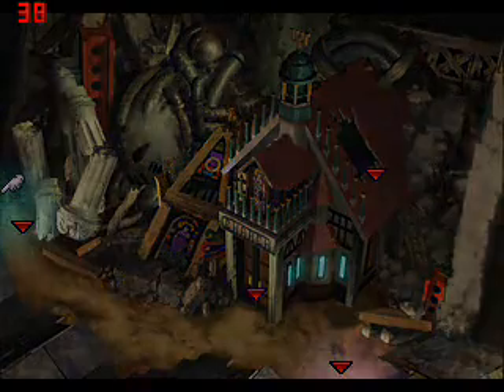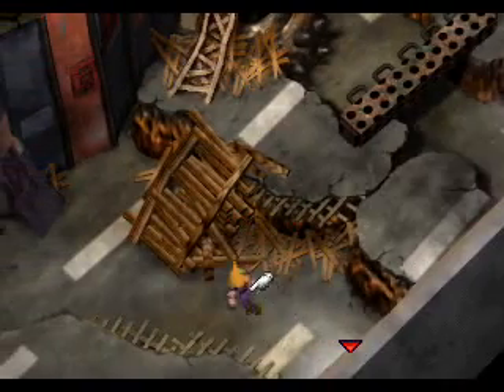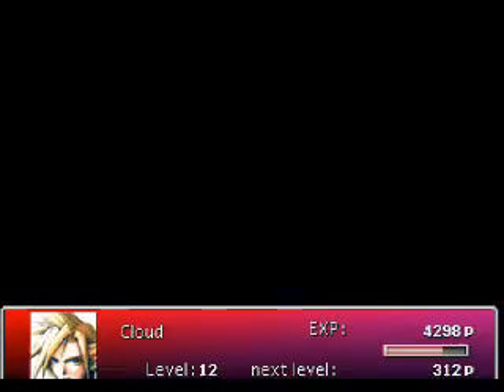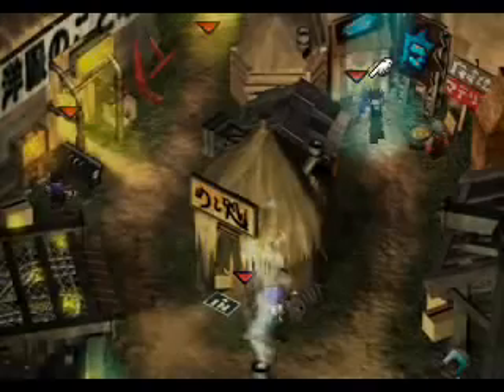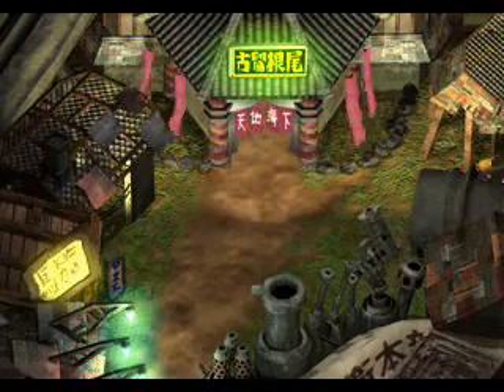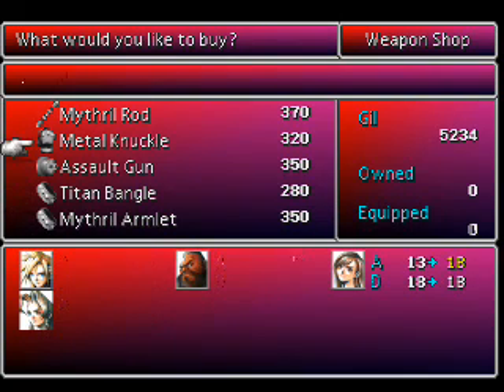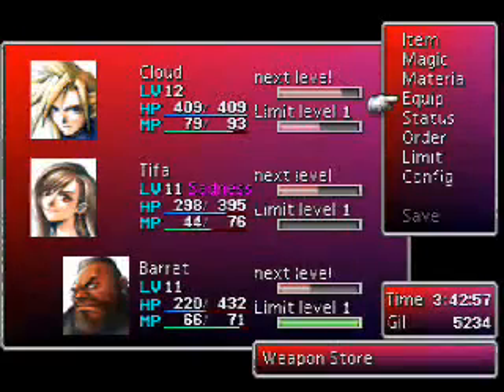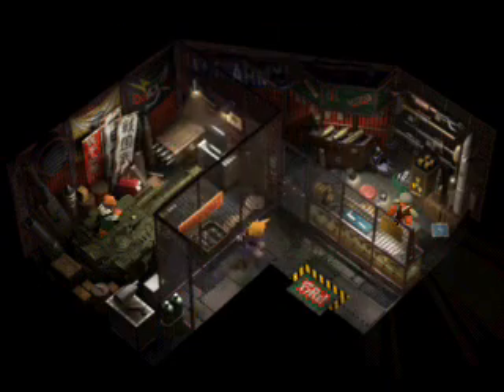Let's Play Final Fantasy VII Part 22! Battery!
That's a long wire. thats what she said!